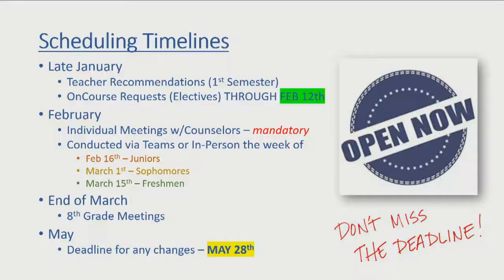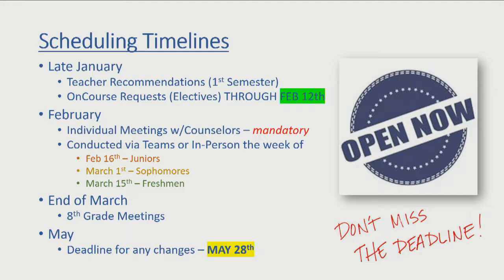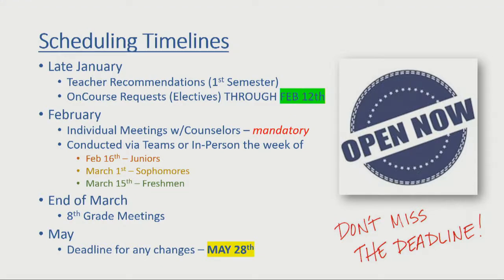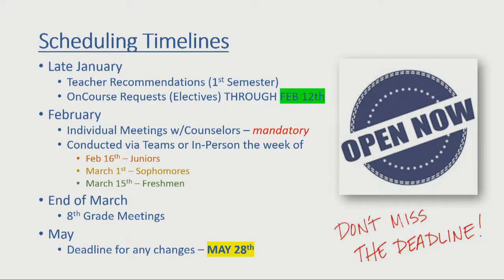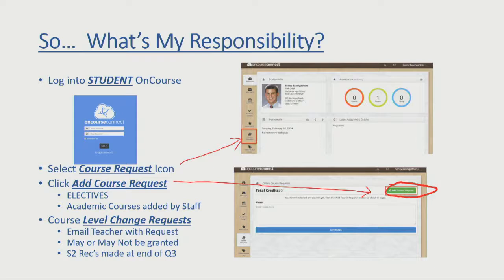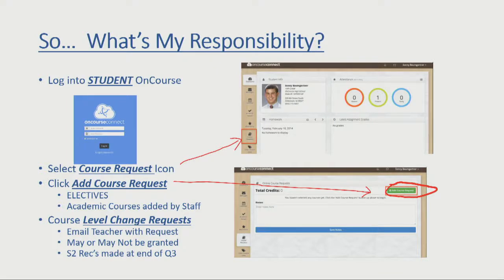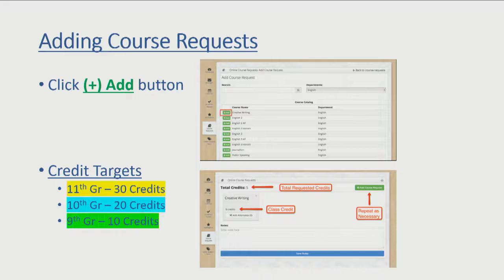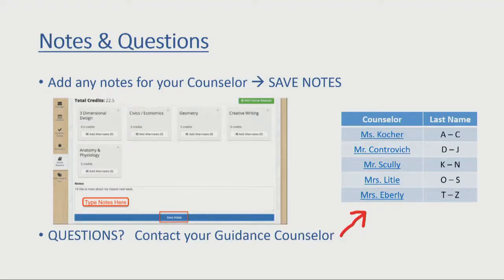Scheduling Info from the Guidance Department January 29, 2021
Information on how to pick your classes for next year.